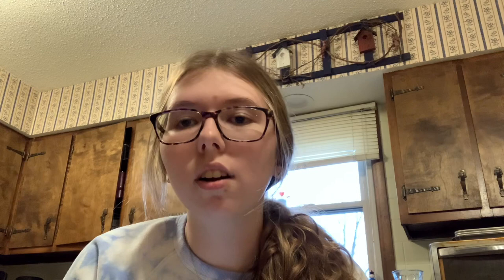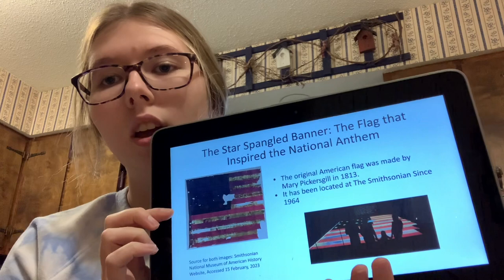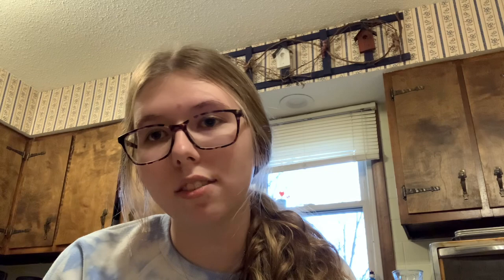Museum Exhibit A